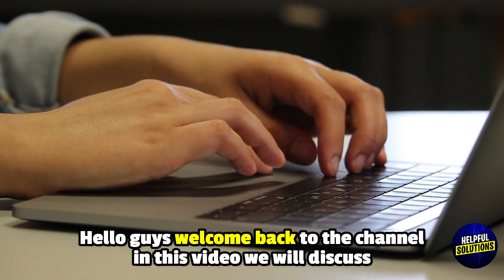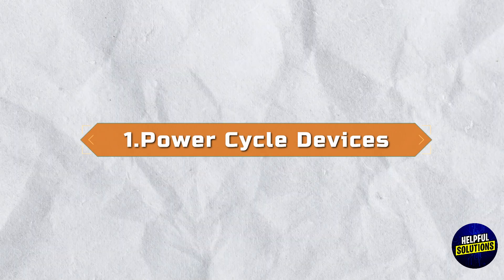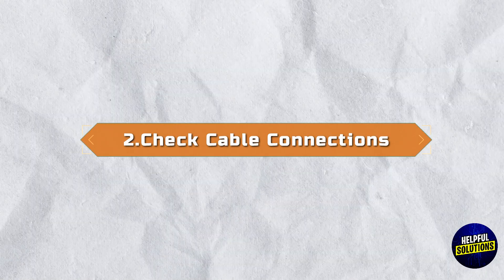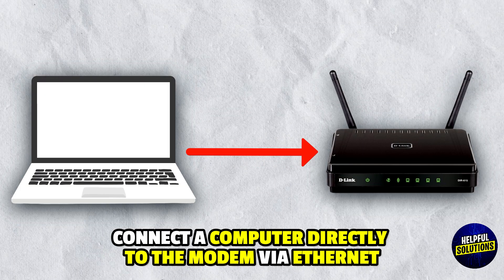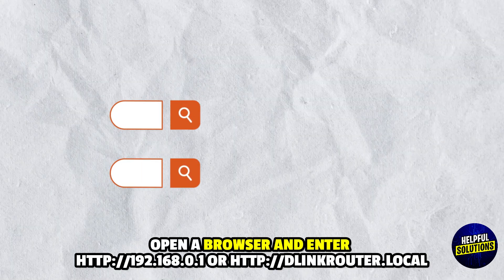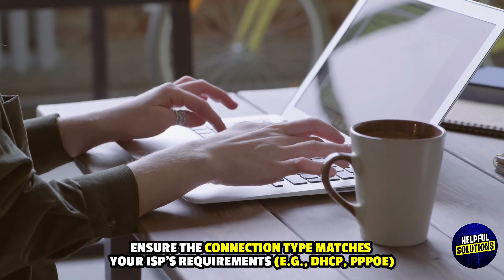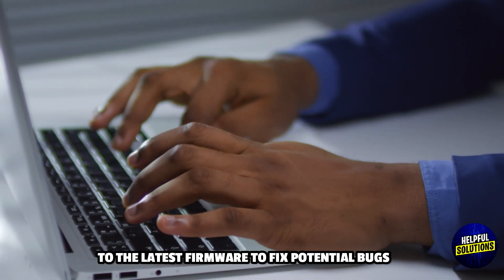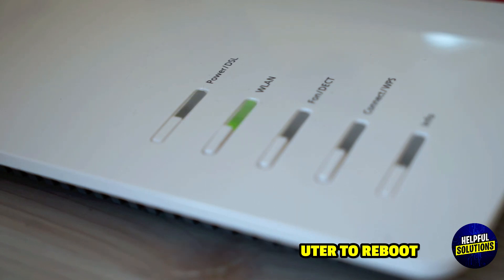How To Fix D'Link Router Showing Red Light (How To Troubleshoot D'Link Router That Shows Red Light)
How To Fix D'Link Router Showing Red Light (How To Troubleshoot D'Link Router That Shows Red Light). In this video tutorial I will show you how to fix D'Link router showing red light